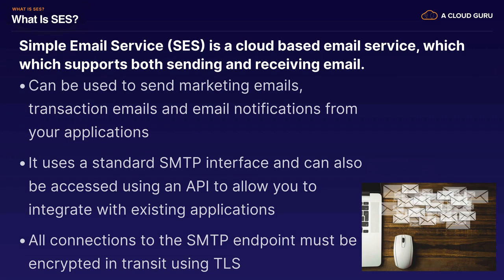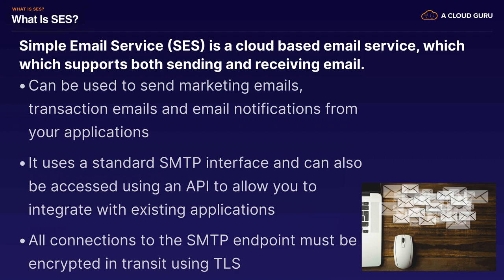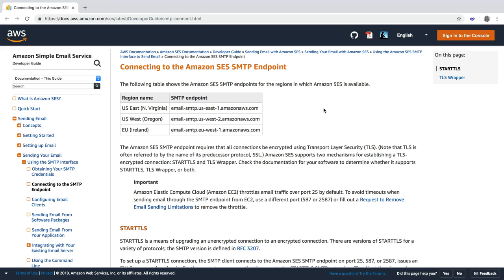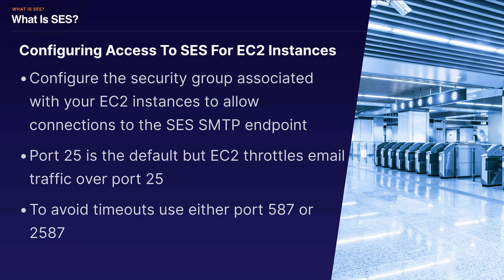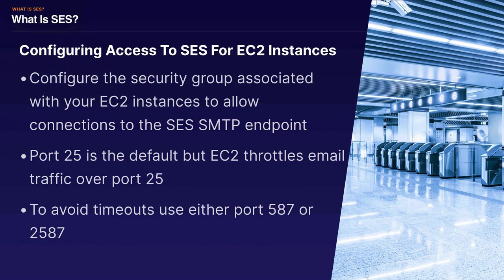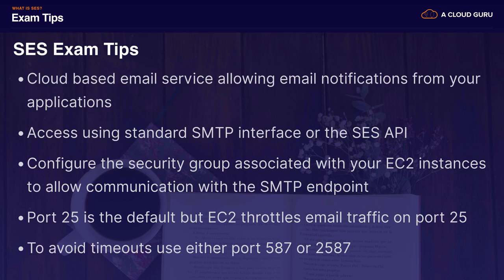aws certified security specialty 80 720p